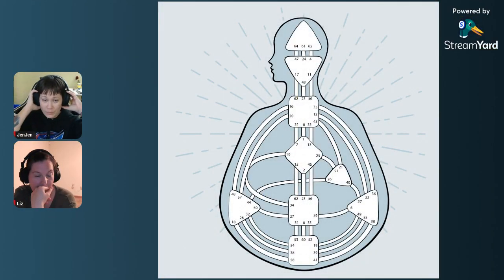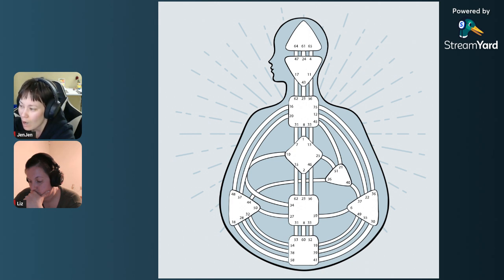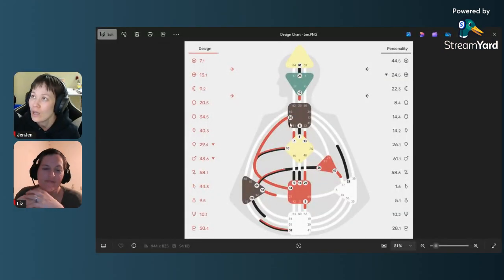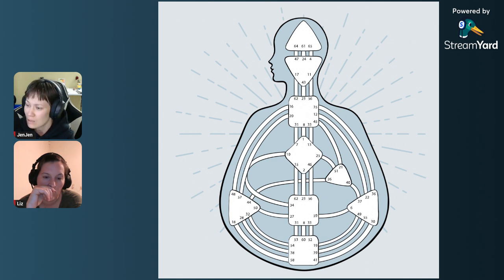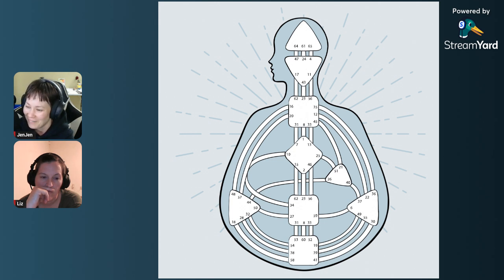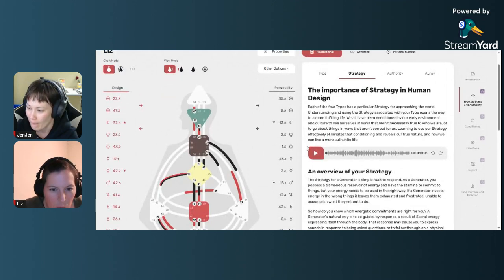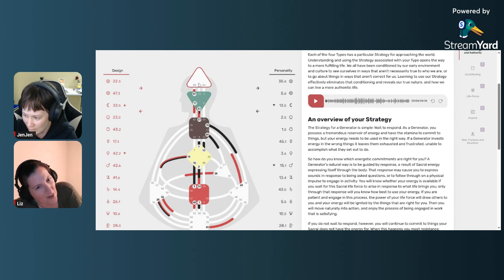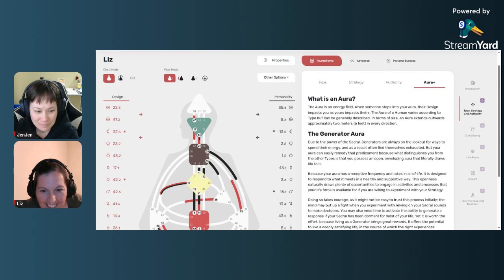Episode 26 - Human Design Chart Part 1